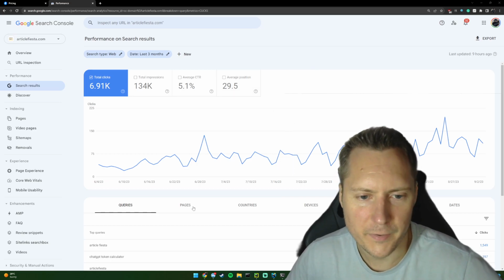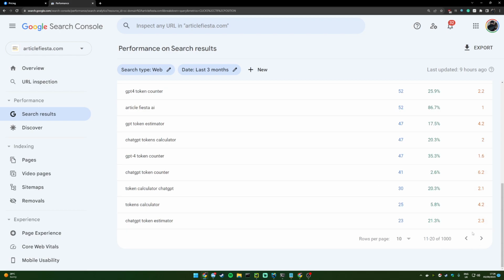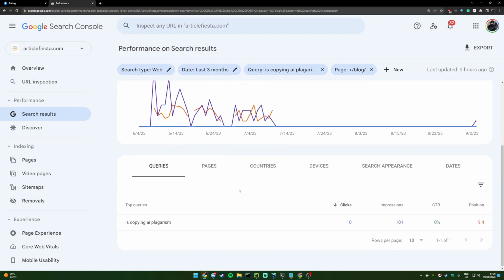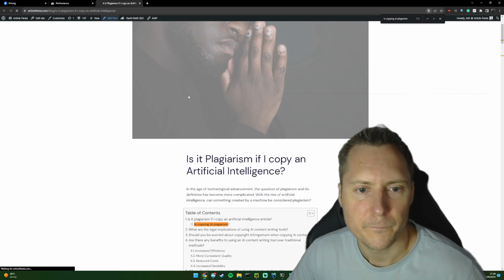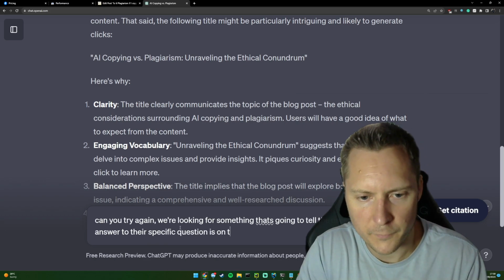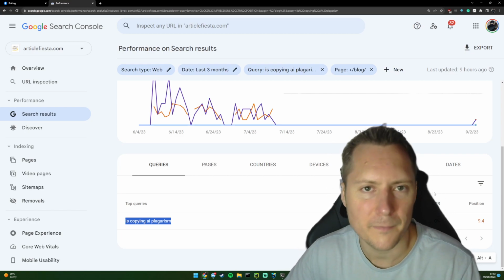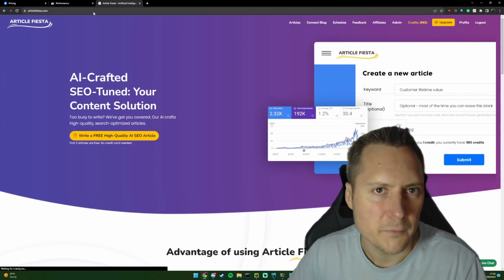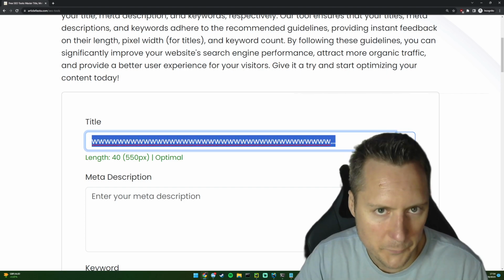From SEO Zero to SEO Pro: How to Transform Your Website's CTR and Ranking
Don't let your website's potential go untapped. Join SEO Sam as he demystifies Google Search Console and shares invaluable insights on boosting your site's CTR. This comprehensive video tutorial will guide you through the process of content optimization, showing you how to increase your average rank and click-through rates. With these strategies at your fingertips, you'll be well-equipped to outperform your competitors, attract more organic traffic, and drive higher conversions. It's time to transform your CTR and grow your profits. Watch now!